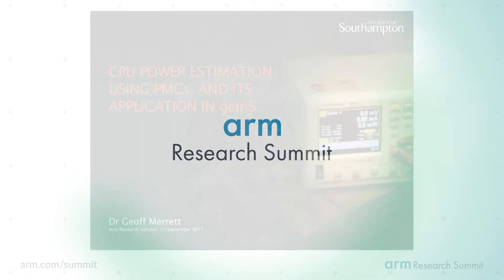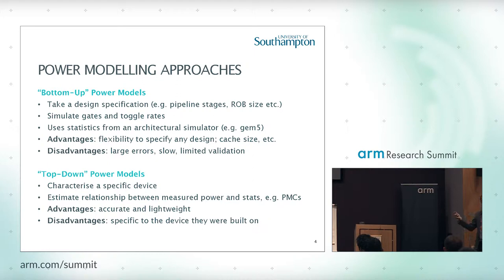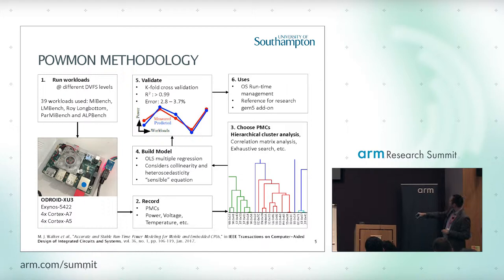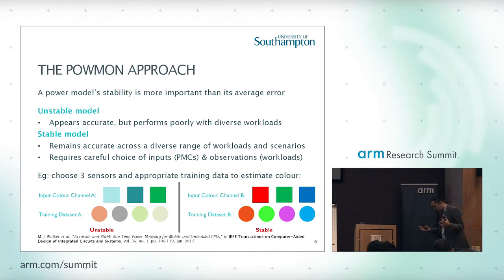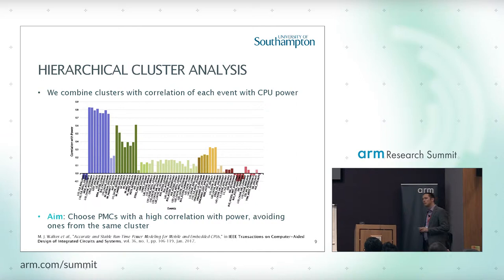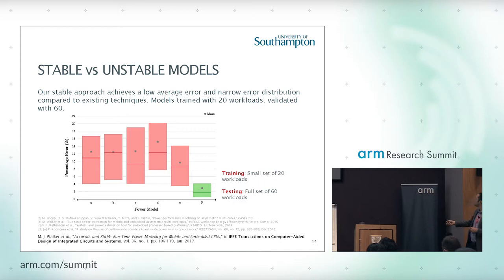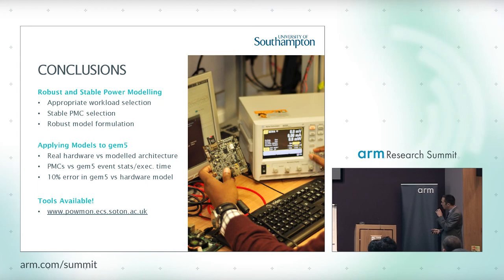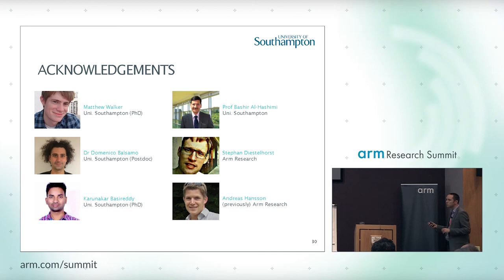CPU Power Estimation Using PMCs and its Application in gem5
Presented by Geoff Merrett, University of Southampton at the Arm Research Summit 2017.